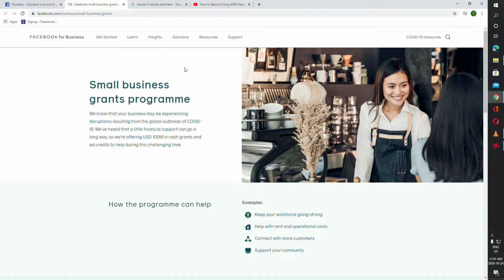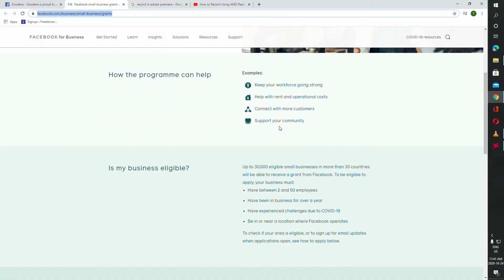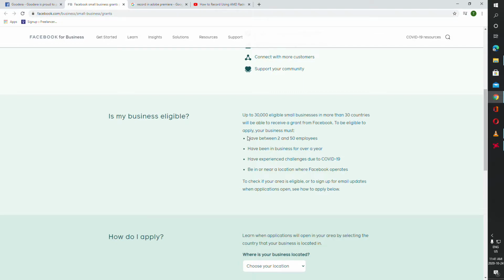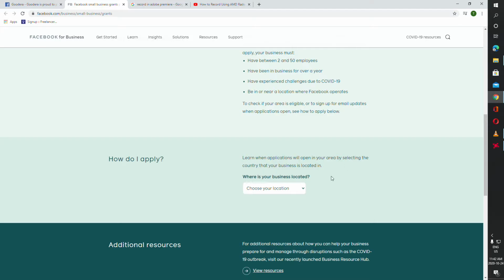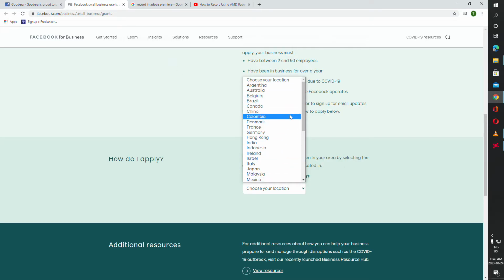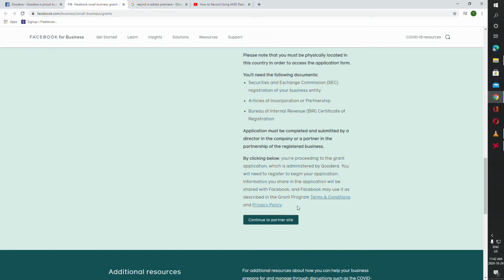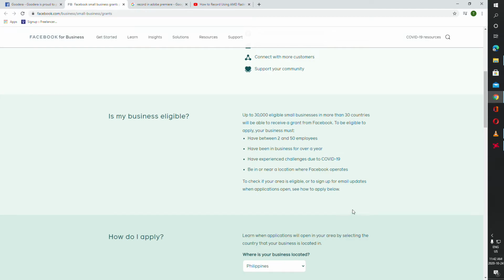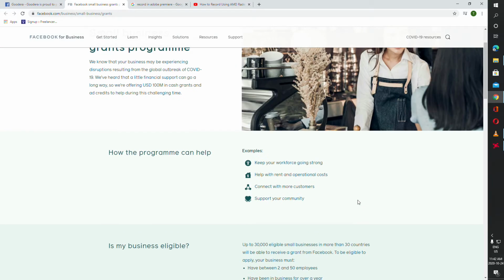Facebook grant for small business how to apply - ayuda sa facebook paano mag apply